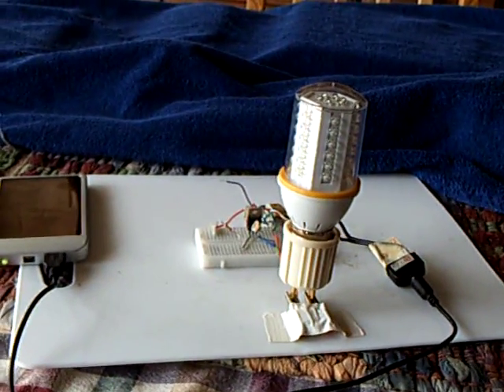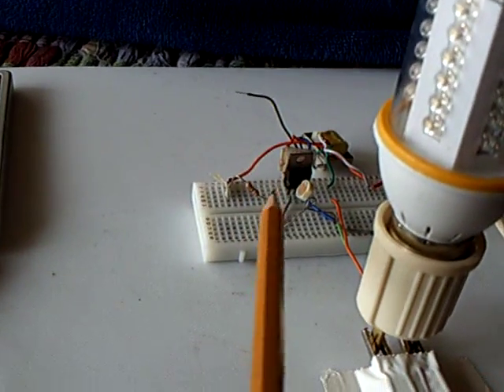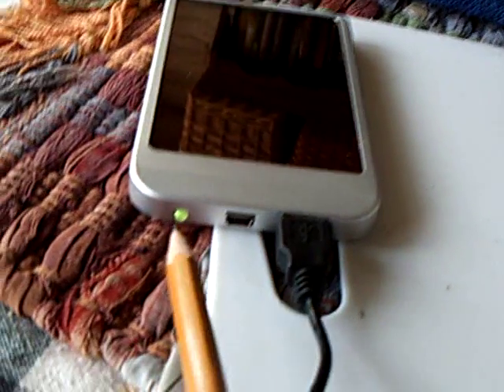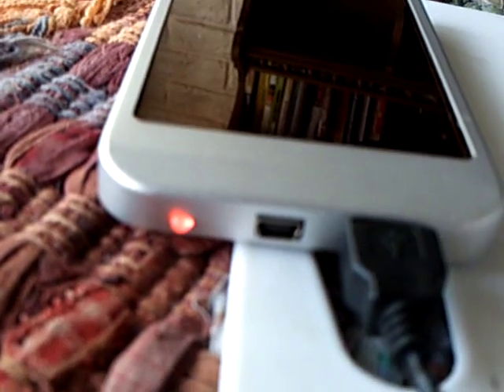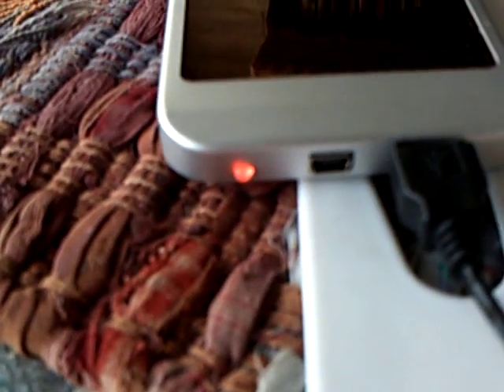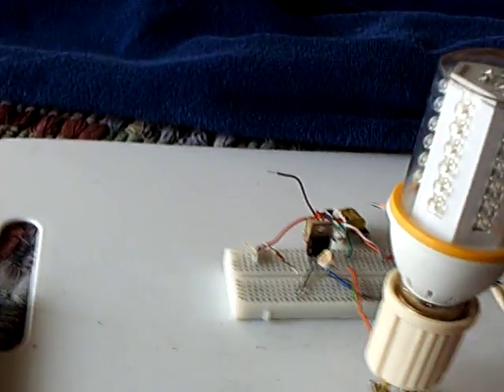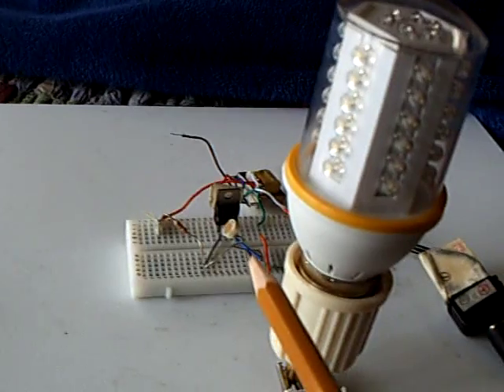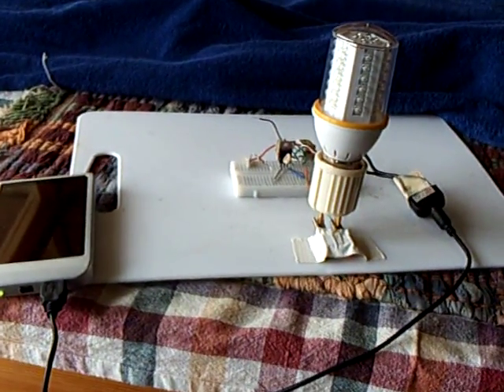Solar powered AC LED light --with auto On-Off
This is solar powered AC LED light with an automatic on / off feature that uses a photo cell.  This "Joule Ringer" type circuit uses a small audio transformer that Peanutbutter 291 showed in one of his videos.